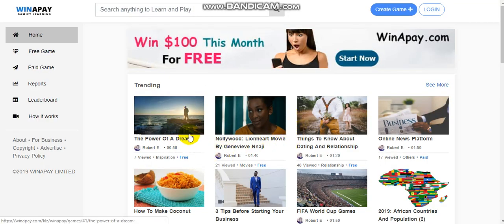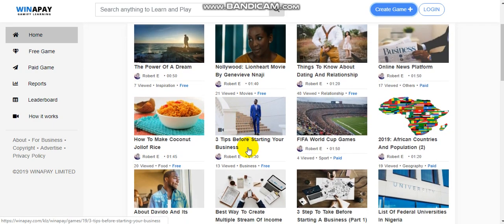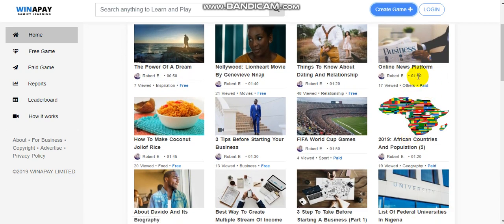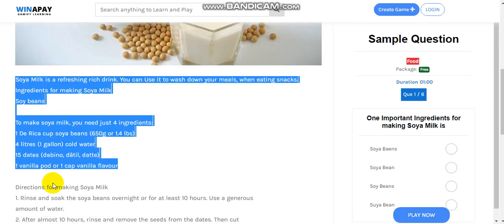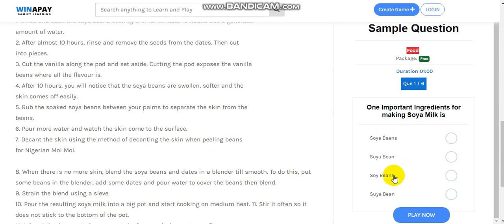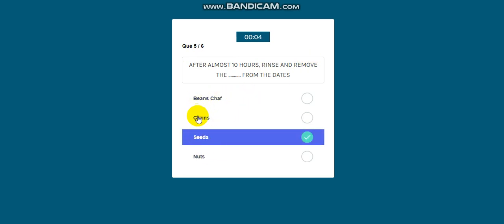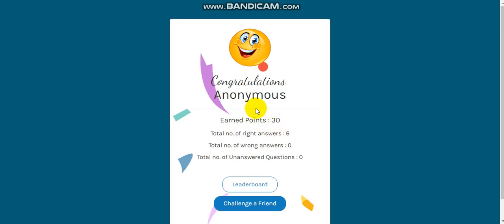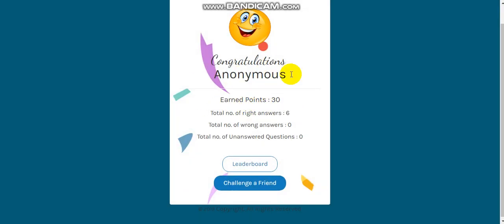How winapay works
This is a short overview on how WinApay Works.